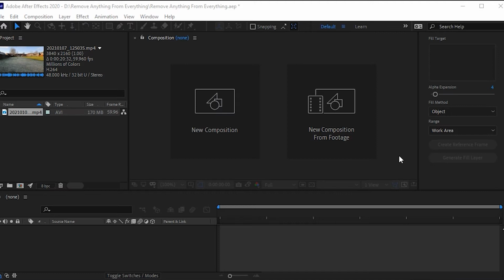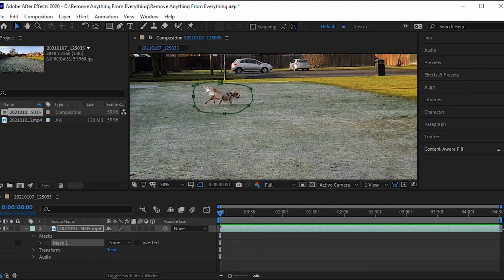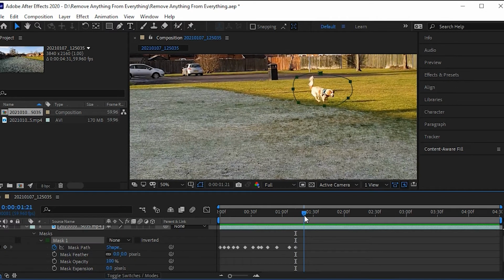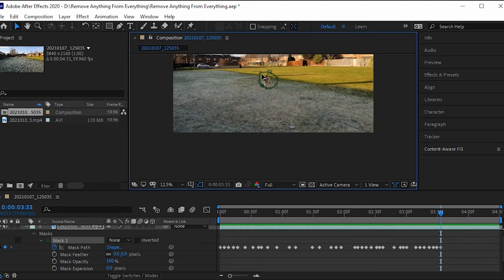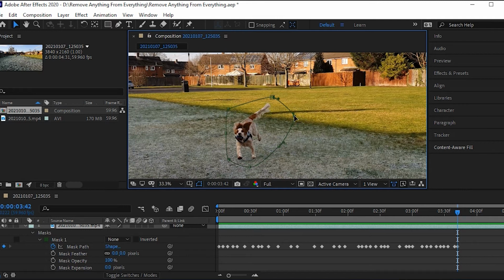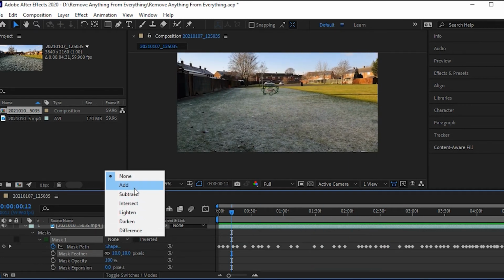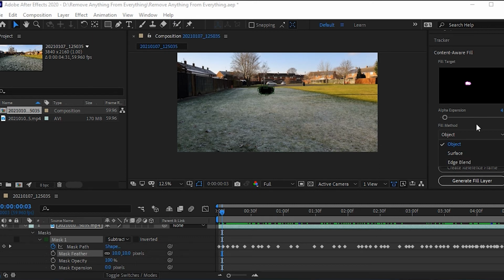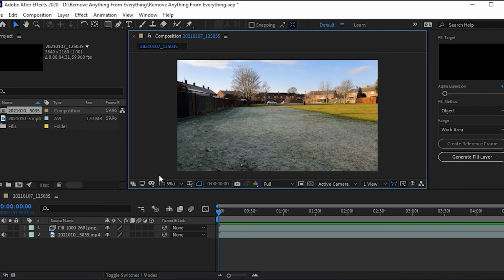Remove ANYTHING From EVERYTHING With Content Aware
Use Content Aware in Adboe After Effects to remove just about anything that you want in your videos... An amazing tool that is so useful in getting rid of objects and scenary that is unwanted in your projects!